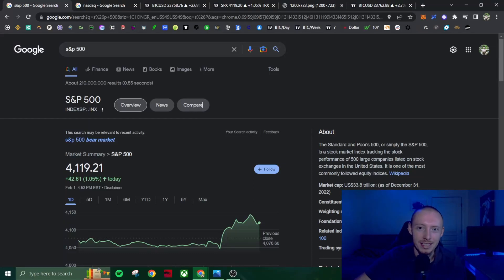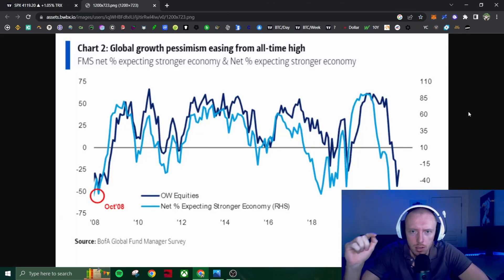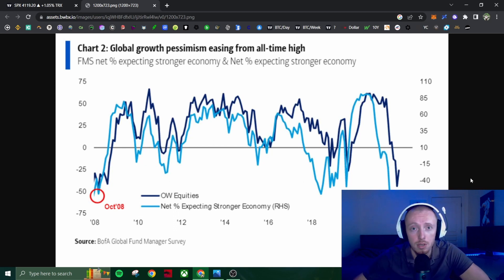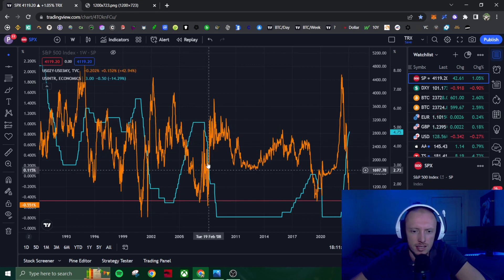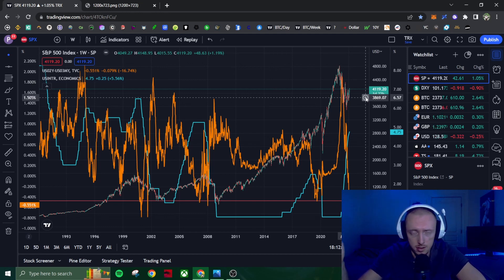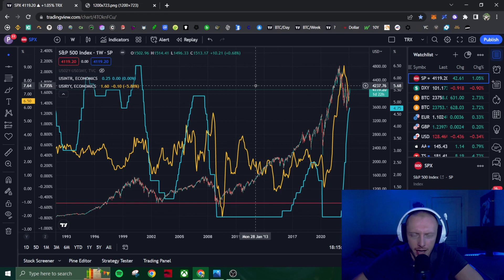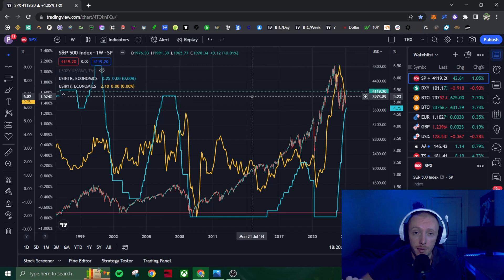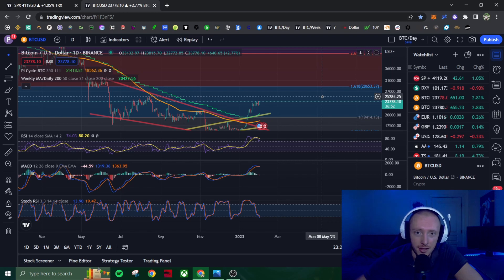2023 Economic Outlook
The FED has set the tone for 2023, the markets reacted accordingly.